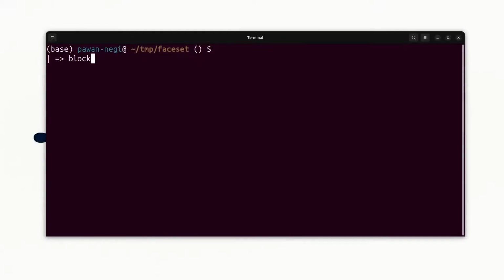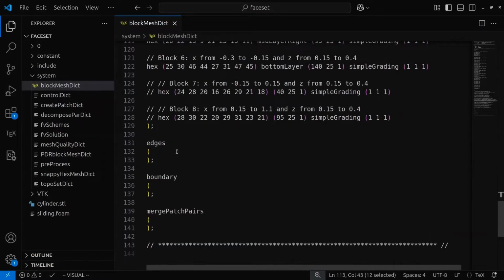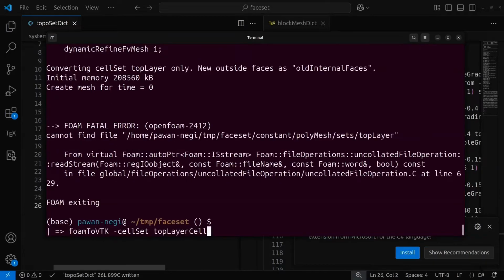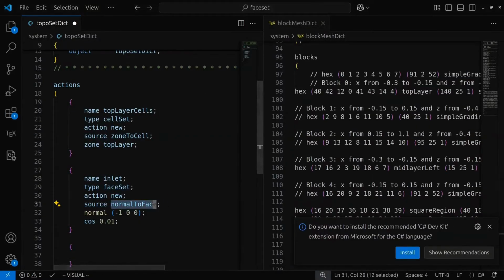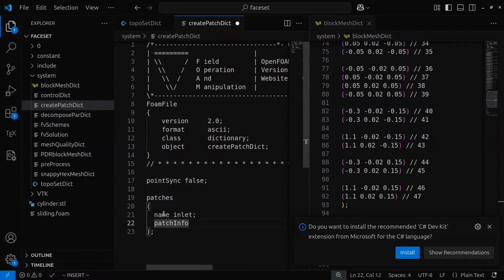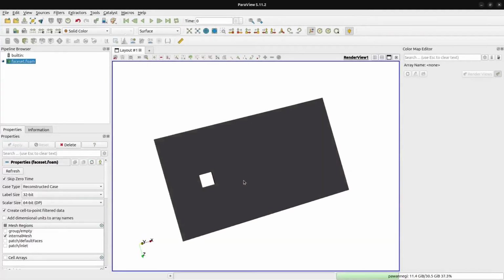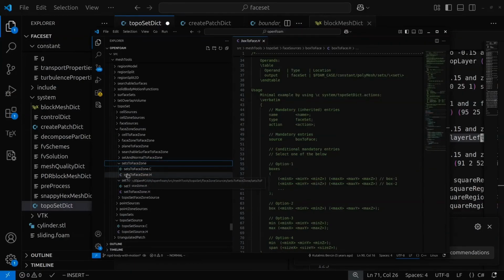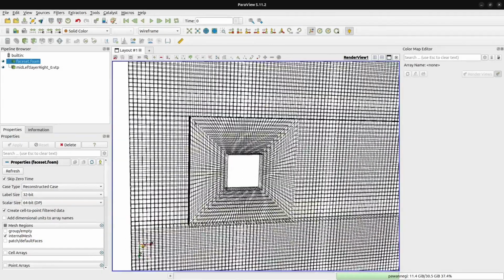OpenFOAM Face Sets & Face Zones Explained | Boundary Creation, Patch Assignment, and Motion Setup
In this tutorial, we dive deep into how to create face sets and face zones in OpenFOAM — essential tools for assigning boundary conditions and setting up interfaces like AMI (Arbitrary Mesh Interface).

🔧 What you’ll learn:

o How to define and use topoSetDict
o Creating custom boundaries from cell sets and face sets
o Using createPatchDict to assign boundary labels
o Visualizing sets and zones with foamToVTK
o Converting face sets to face zones for mesh motion and interfaces

Tips to fix common errors and troubleshoot selections

🧪 Whether you’re working on simulations involving mesh motion, internal boundaries, or custom patches, this guide will help you build robust preprocessing workflows in OpenFOAM.

📁 Files used: blockMeshDict, topoSetDict, createPatchDict

🔁 Next up: We'll use these face zones to create moving mesh boundaries with AMI interfaces!

00:00 Introduction to Face Sets and Overview of topoSetDict
02:59 Creating Cell Sets and Converting Them to Face Sets
05:51 Visualizing Sets in ParaView and Using foamToVTK
08:34 Creating Custom Boundaries with createPatchDict
10:27 Generating Face Zones for Mesh Motion and Interfaces
13:30 Final Demonstration and Next Steps with AMI Interface